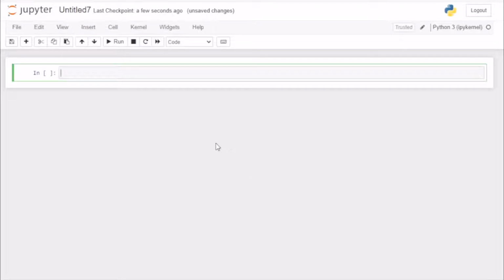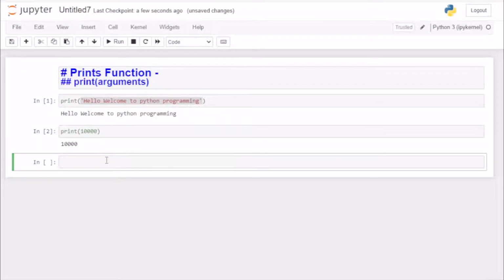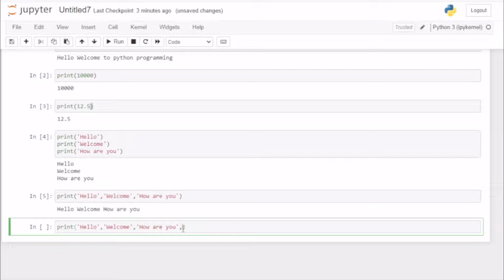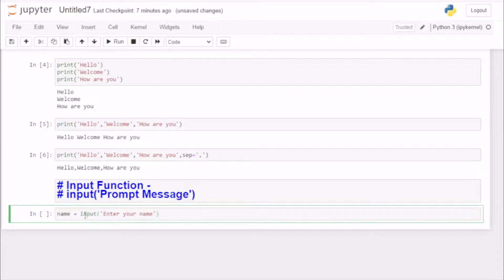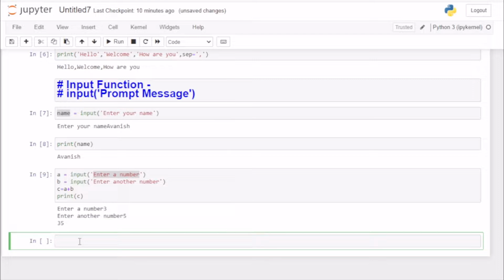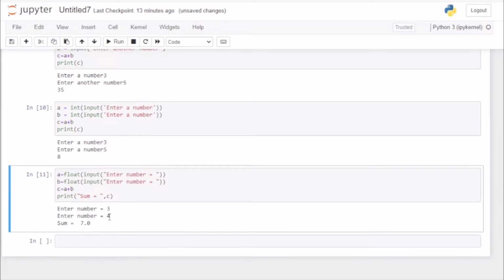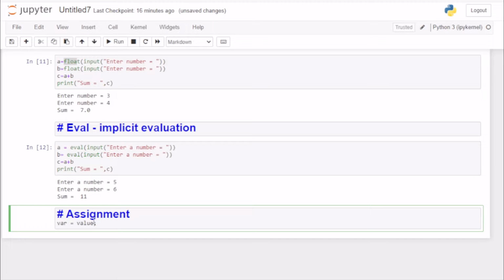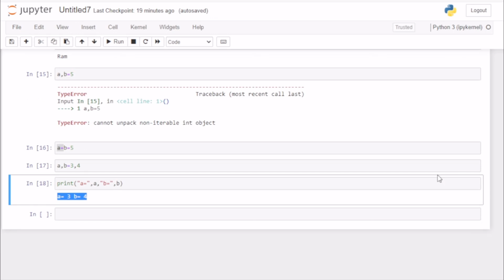Print and Input Function in Python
Different forms of print function is discussed. Input function is used to retrieve user input. Typecasting and eval function discussion is also included